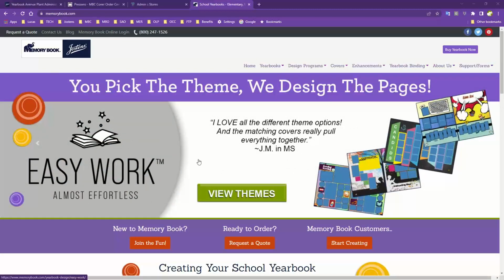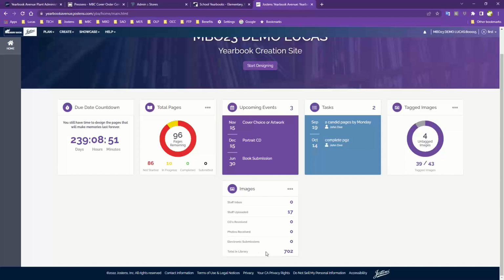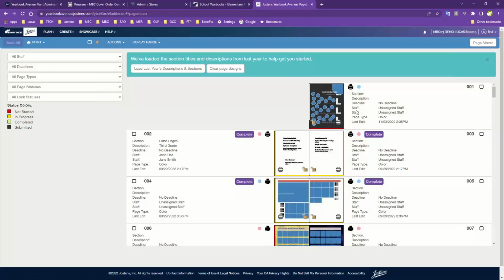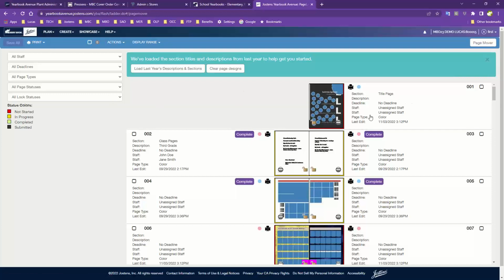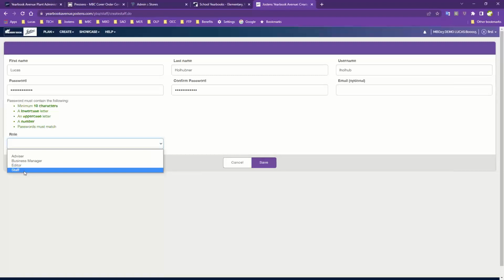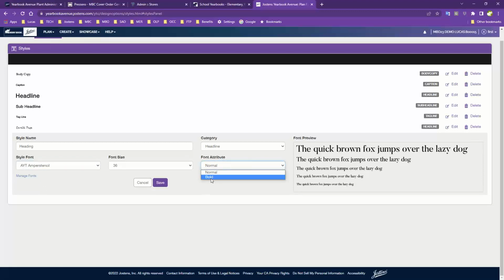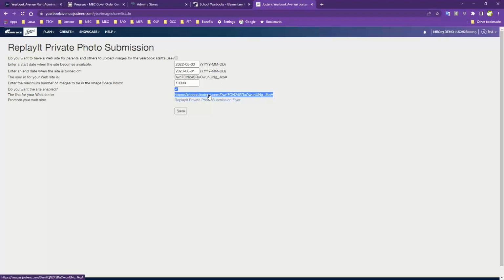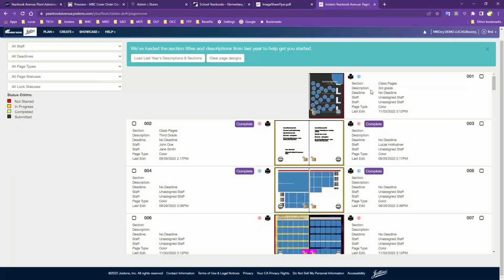Live Webinar - Getting Started in MBO 11-3-22